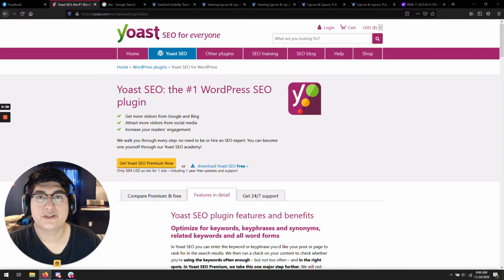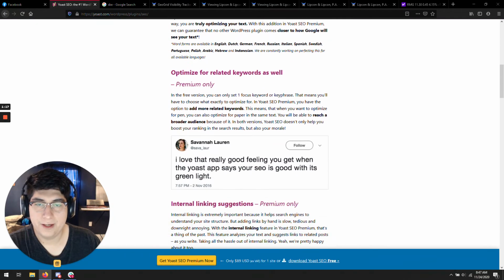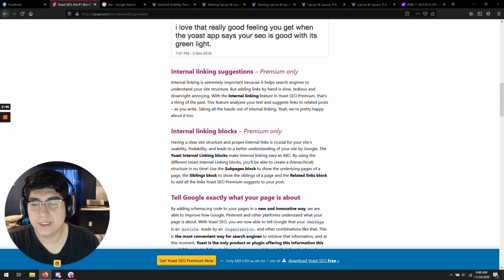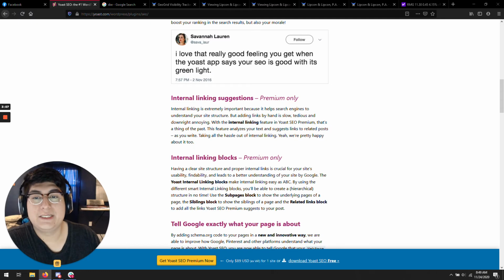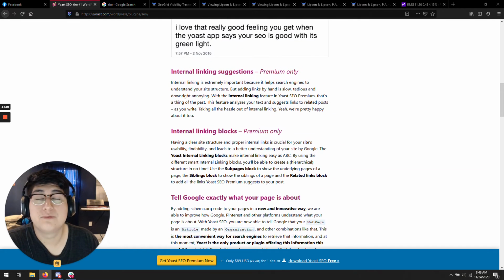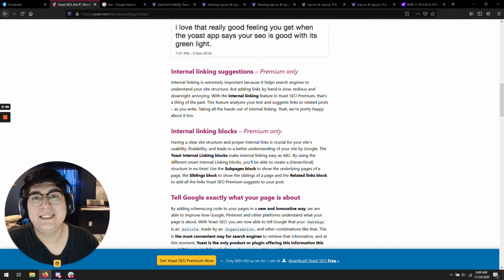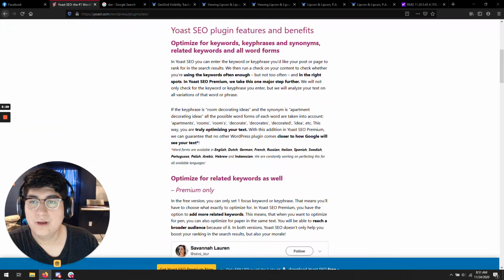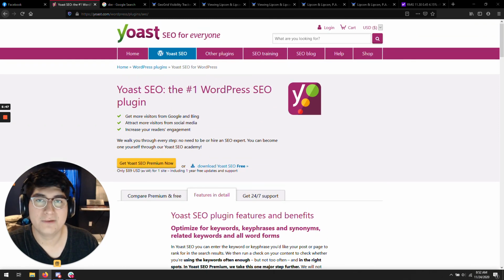Should I Use Yoast SEO for My Law Firm's Website?